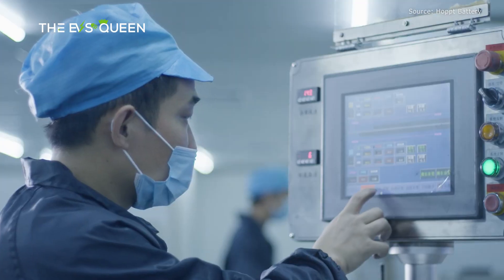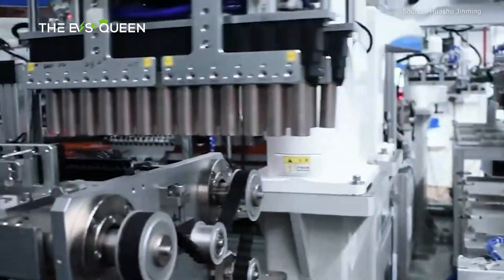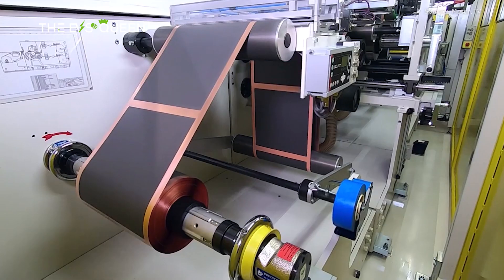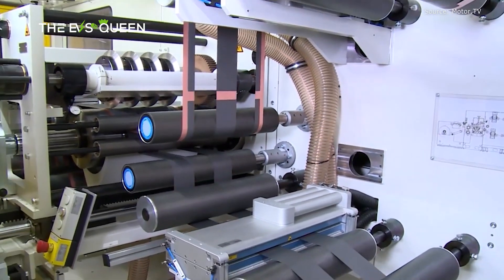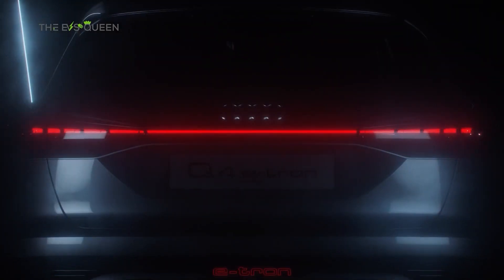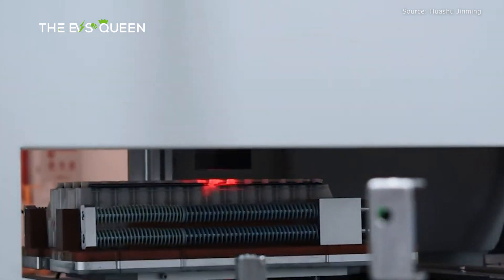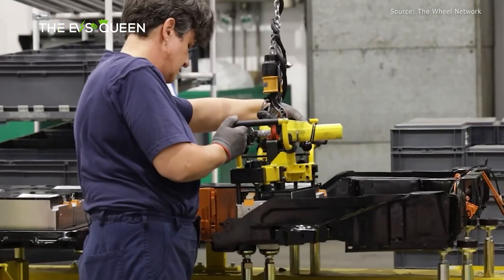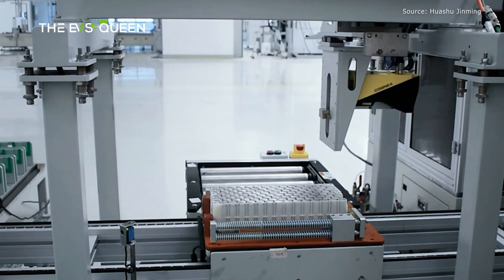Japan's Breakthrough Manganese-Enhanced EV Battery Achieves 820 Wh/Kg with Zero Decay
Xiaomi Sets 2024 EV Delivery Target of 120,000 and Reveals Financial Performance for the First Time

2024 Lotus Emeya EV Debuts in Malaysia: Taycan Rival with Up to 905 hp, Starting at RM555k

2025 BYD Seal Updated with Advanced Driving Tech and New Features: How It Compares to Tesla